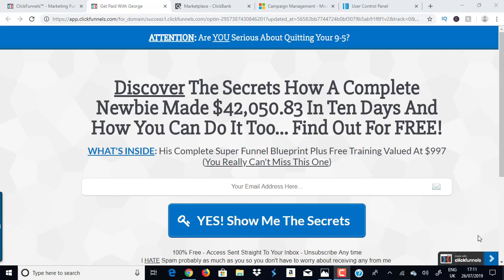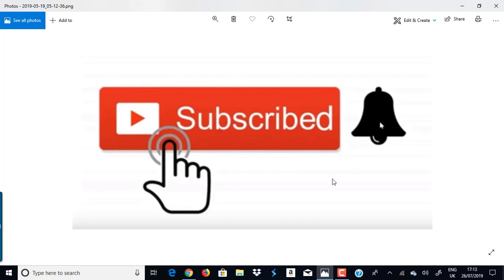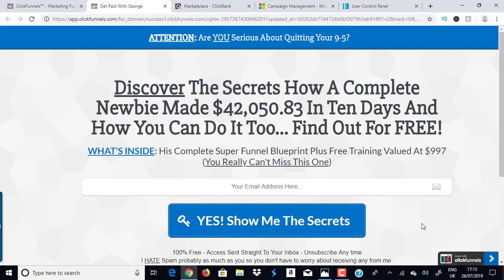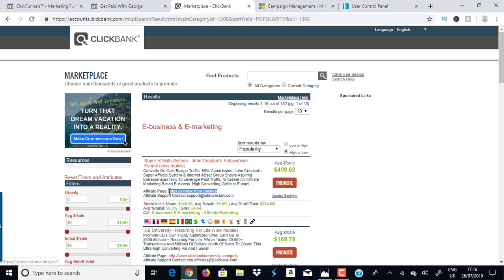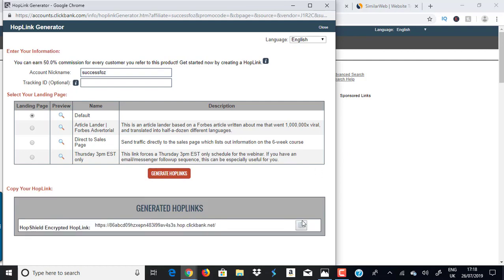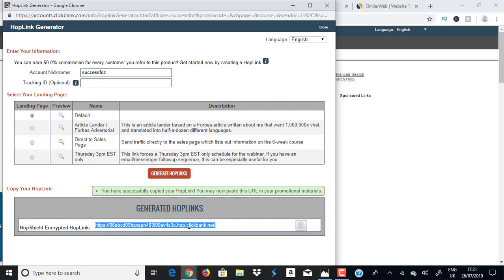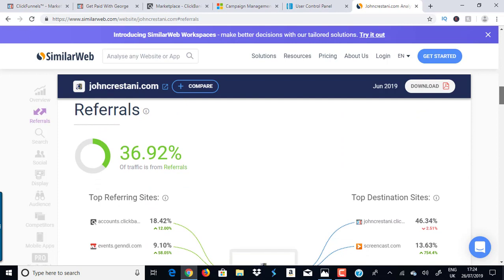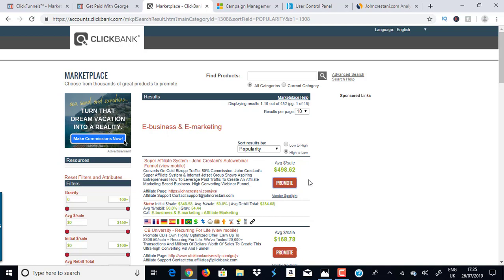🔥 Clickbank For Beginners: How To Make Money On Clickbank (Step By Step) 🔥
Recommended Tools

Keep reading because I will be opening the curtains to the best clickbank traffic source that will rapidly build your list and potentially make your sales and commissions.

all the top clickbank guru's have a massive list, the bigger list you have, the more money you could make.

One of the internet marketer has a list of over 800k subscribers  and his earning over $1M, this is the power of having a list.

Think about it, just imagine you had 100,000 subscribers who's interested in making money online? you want to help all these people so what you do is write a quick 10 minute email, press the send button using one of my recommended tools below, and within an hour or so, all these 100,000 subscribers receive an email from you, how much money do you think you could make from one email within 24 hours?

This is the secret to $1k per day of all the top clickbank guru's.

Here's the beauty, once you have a list, you could get traffic any time by sending couple fo emails.

It's like having a traffic machine, whenever you wish to promote a clickbank product, just write a quick email, press the send button and BOOM! you will receive thousand of clicks and potentially thousands of dollars.

That's why I always say to focus on list building until you hit 10k subscribers, this is the magic number to success, and then you could 10x your list to 100k+ subscribers by investing.

IMPORTANT NOTE:

There's couple of tools that's recommended in my opinion for list building & long term success.

1) Drag & Drop Funnel builder called clickfunnels,  create landing pages, sales funnels, webinar pages etc.

2) Autoresponder. All  subscriber info will be stored here, you use this to communicate by writing quick emails & pressing the send button.

You can't build a list without an autoresponder.

For this purpose, I recommend Aweber.

3) Tracking tool, Before driving any traffic, it is a must to set up a tracking in place to make sure your getting real human visitors and no fake/bot clicks.

This is recommended especially with the traffic sources I am providing for beginners, if you don't have tracking, you will never know weather you are getting  real human clicks or fake clicks.

My recommended tracking tool is clickmagick which you could get started with a free 14 day trial account

Before driving any traffic, make sure you create a tracking link.

clickmagick tracking link is a must when ever you buy traffic from solo ads/email traffic.

Here's the free 14 day trial link to create a account

4) Traffic source: the best traffic source for beginners to build a list is UDIMI, create your account

Another Bonus traffic agency which I would like to share with my followers is this one

That's all, this was a complete explanation for Clickbank For Beginners.